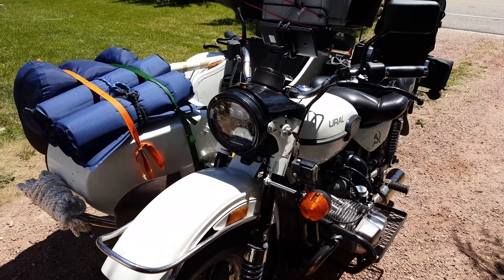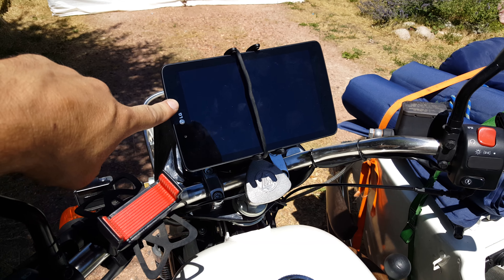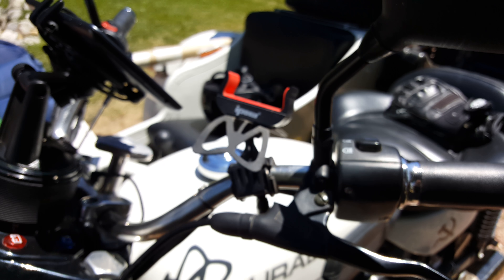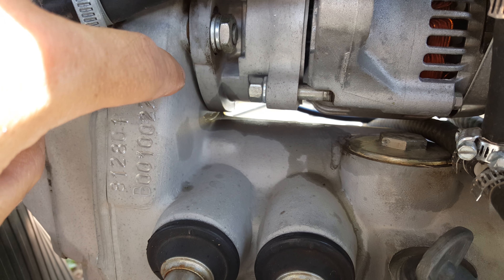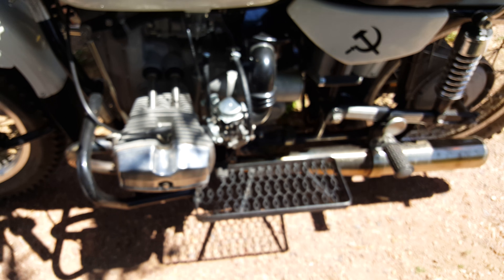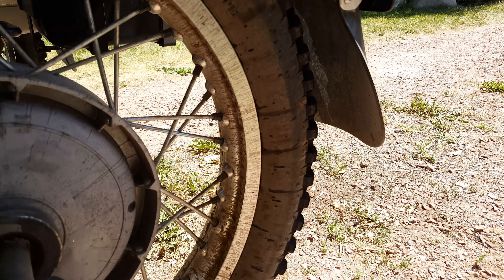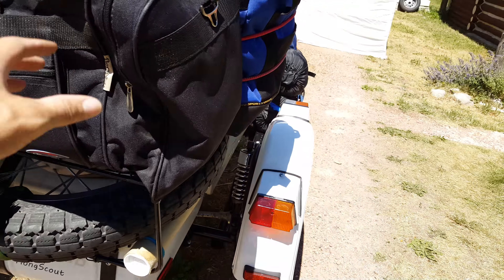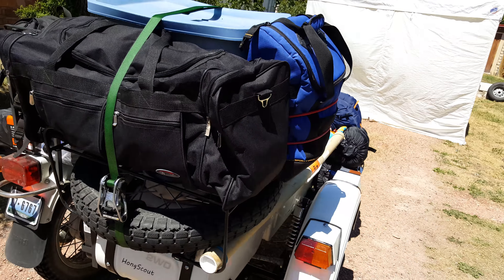Ural Bighorn Trip 1st Stop.